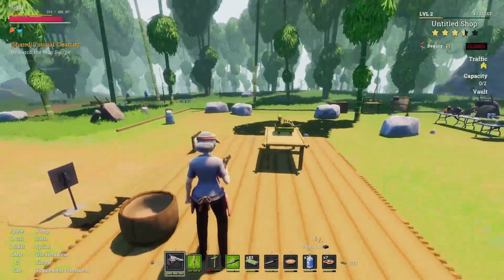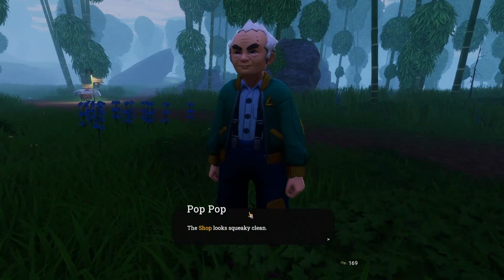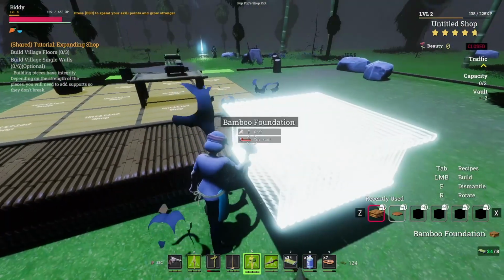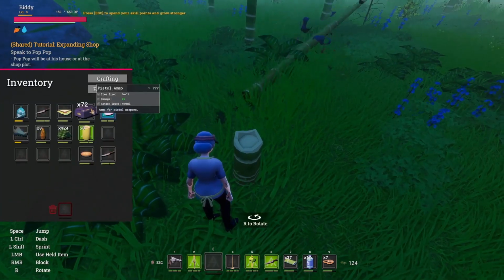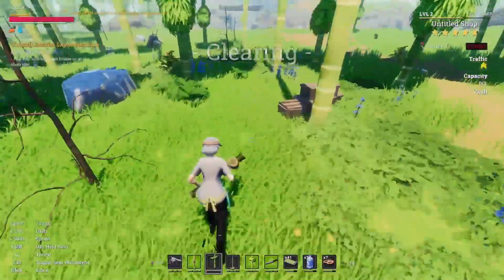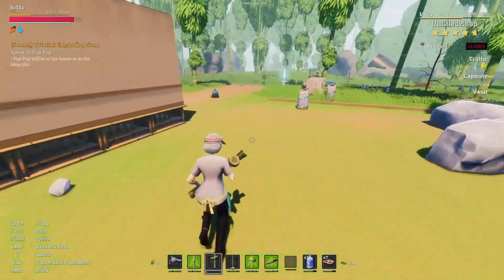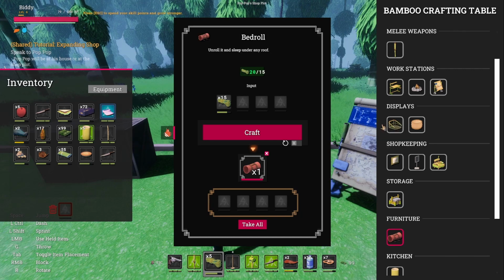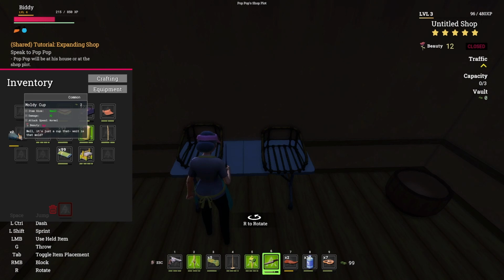Saleblazers E2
I get in a fight and build walls for the shop.